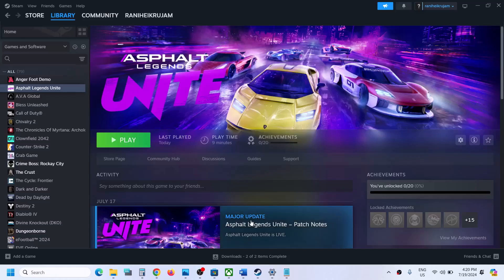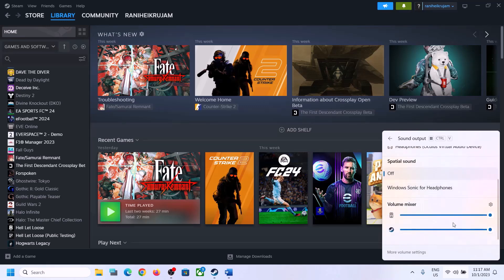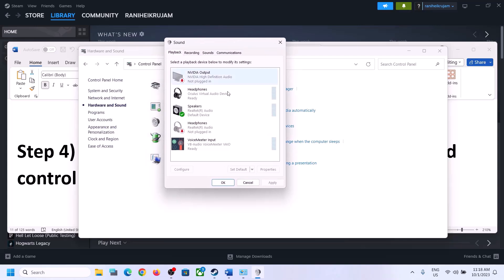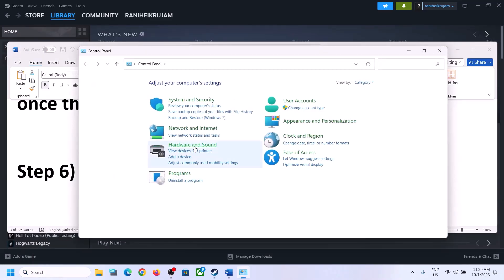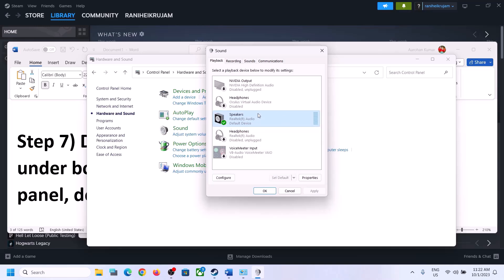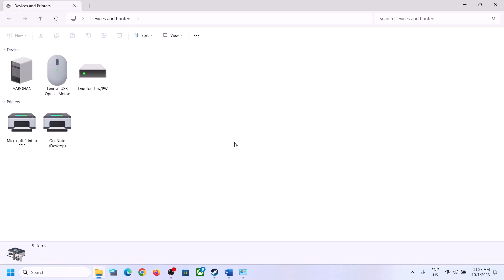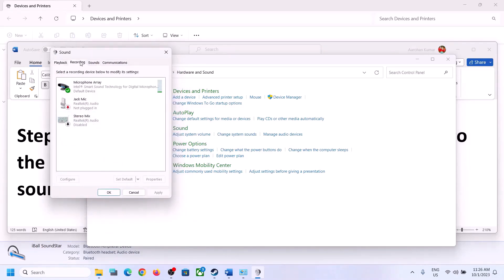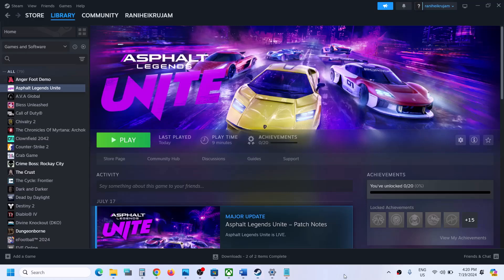Asphalt Legends UNITE: Fix Audio/Sound Not Working, Fix Crackling, Muffled & Popping Audio On PC